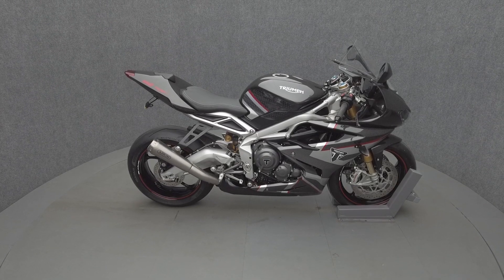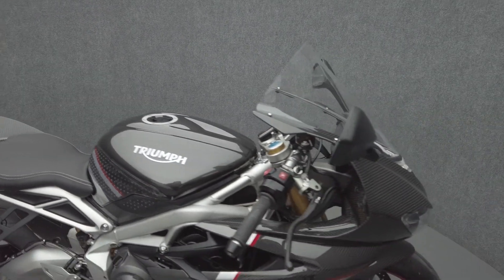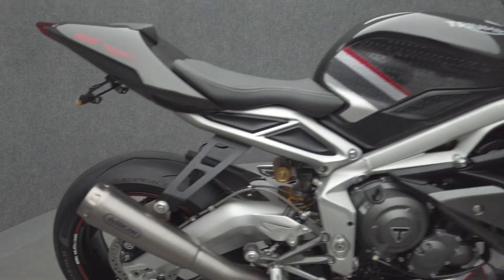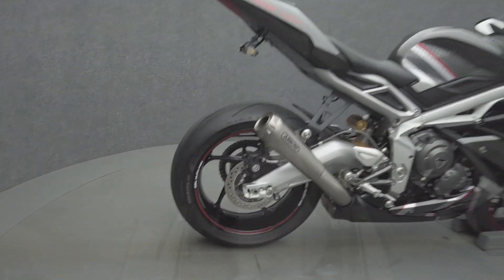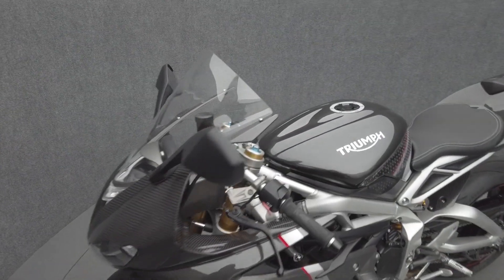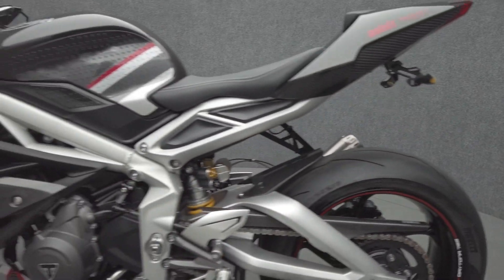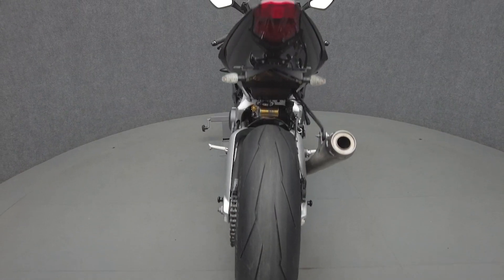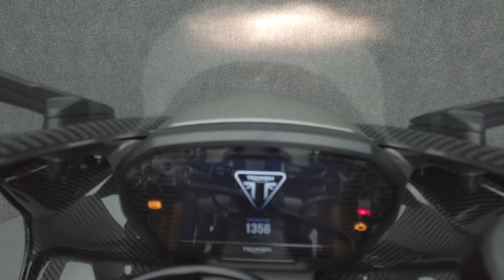2020 TRIUMPH DAYTONA MOTO2 765 LIMITED EDITION - National Powersports Distributors